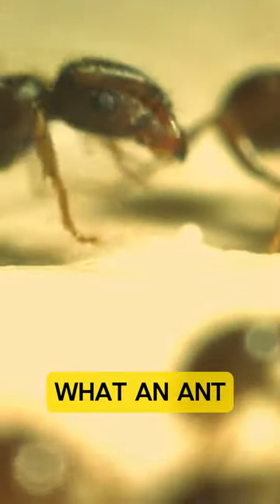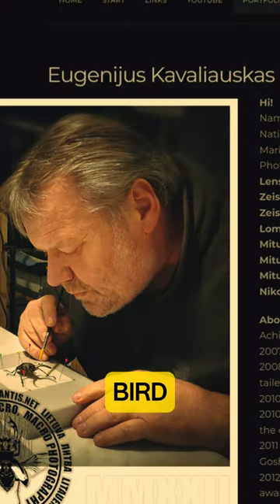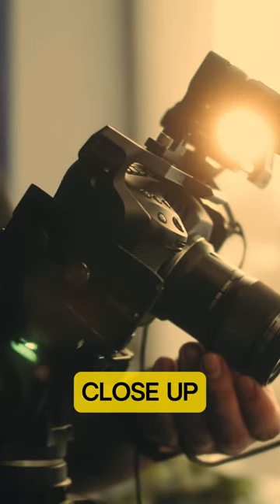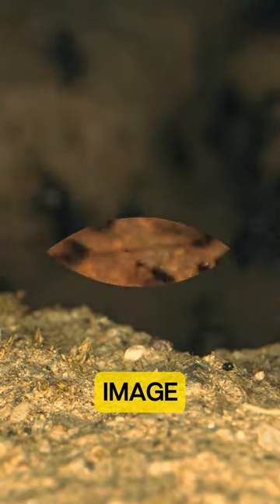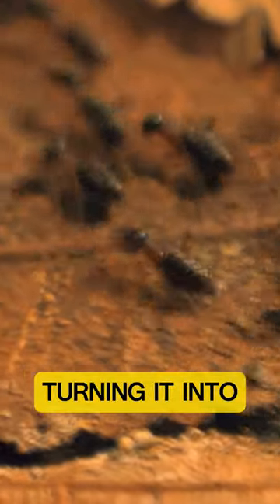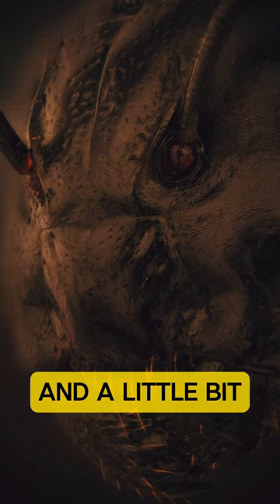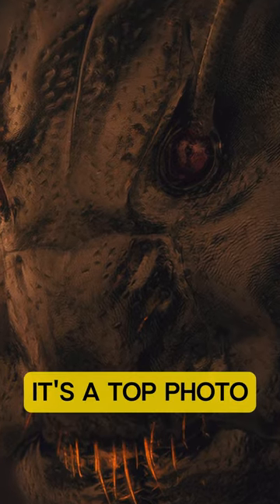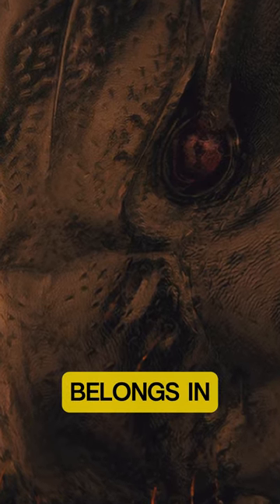Magnified Photo of an Ant's Face Is Straight Out of a Horror Movie